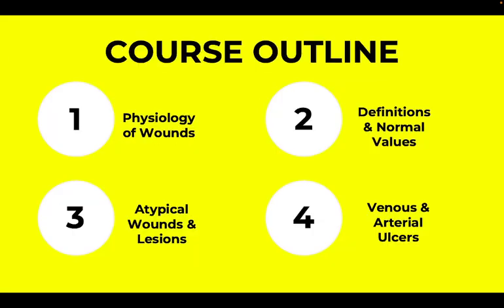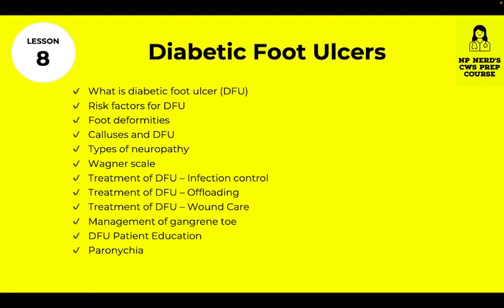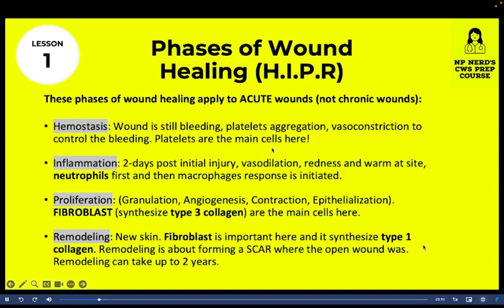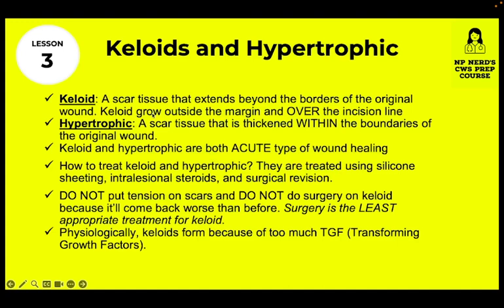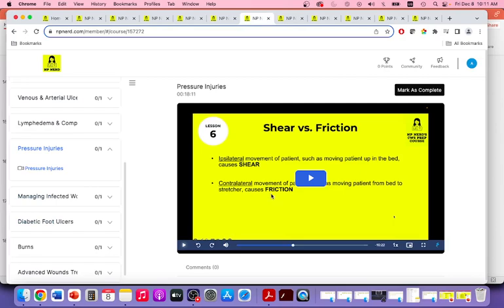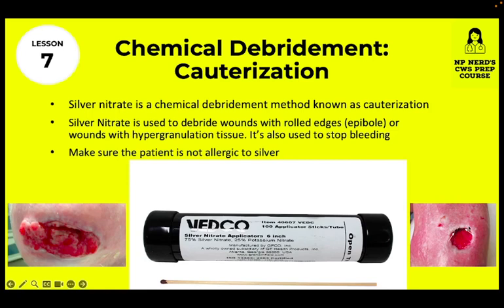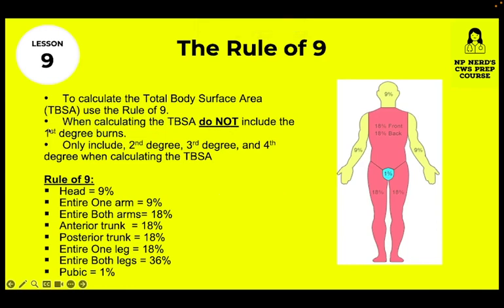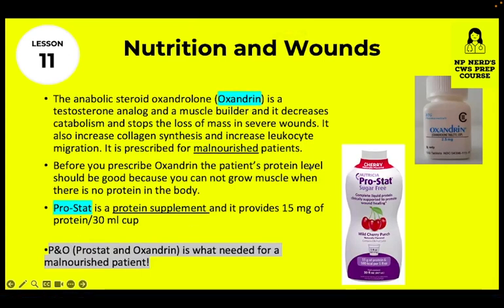Certified Wound Specialist (CWS) Prep Course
The Certified Wound Specialist (CWS®) board certification is a formal recognition of a master level knowledge and specialty practice in wound management. The CWS Certification is awarded by the American Board of Wound Management (ABWM).

These are the individuals that can take the CWS Exam: A licensed DO, DPM, MD, NP, DVM, PA, PT, OT, PharmD, RD, or RN with 3 or more years of clinical wound care experience.

This course consists of 11 lessons and each lesson is about 22-35 min long and it contains recorded audio with every slide and pictures to further explain key concepts.

Course Outline:
Lesson 1: Physiology of Wounds
Lesson 2: Definitions & Normal Values
Lesson 3: Atypical Wounds and Lesions
Lesson 4: Venous & Arterial wounds
Lesson 5: Lymphedema & Compression
Lesson 6: Pressure Injuries
Lesson 7: Infection Control
Lesson 8: Diabetic Foot Ulcers
Lesson 9: Burns
Lesson 10: Advanced Wound Treatments
Lesson 11: Wound Assessment & Management.